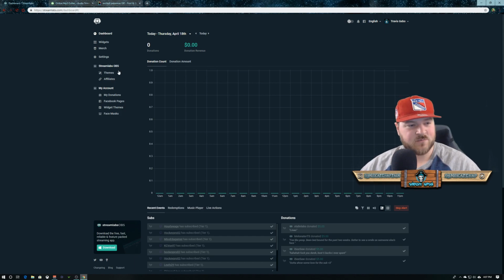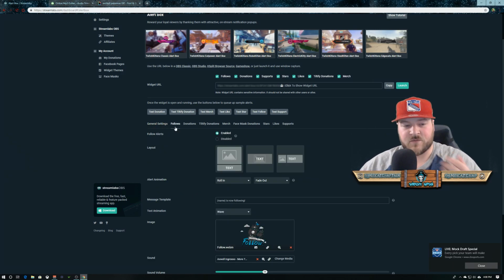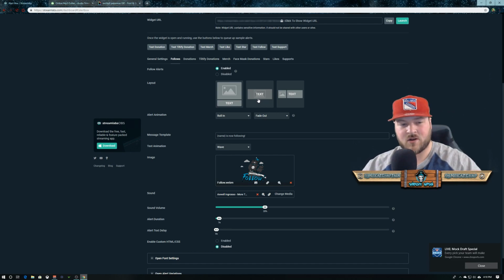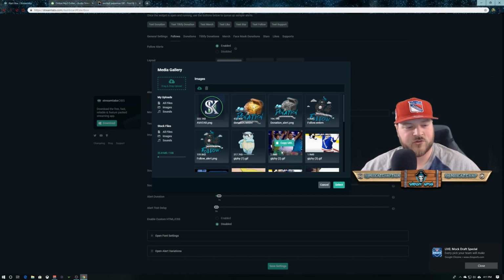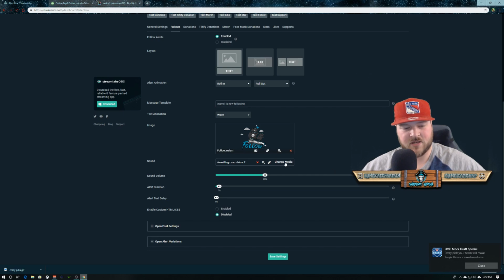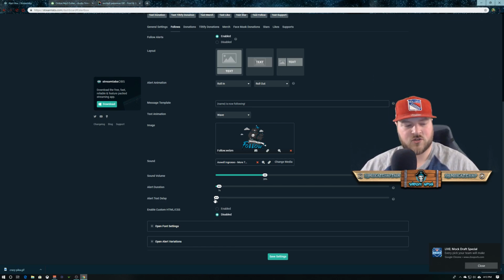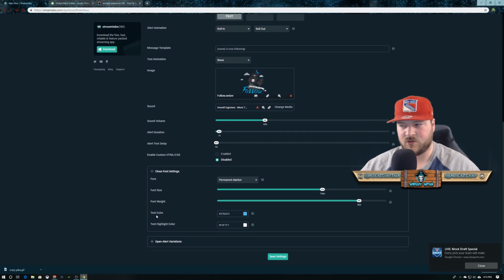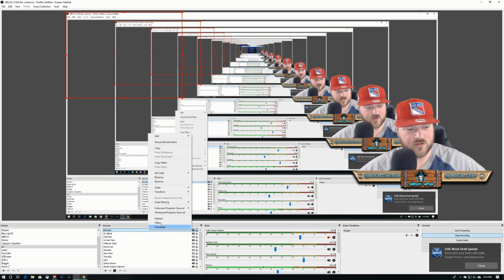How to set up Stream Labs Alerts for Facebook Gaming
Check out this simple guide on how to setup StreamLabs alerts for Facebook Gaming streams!